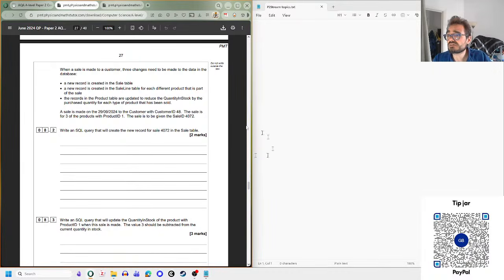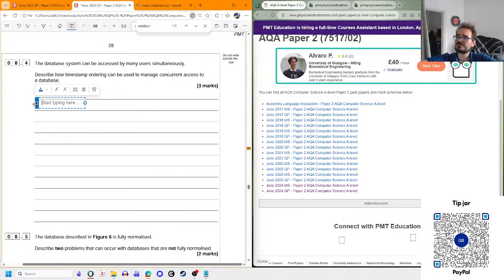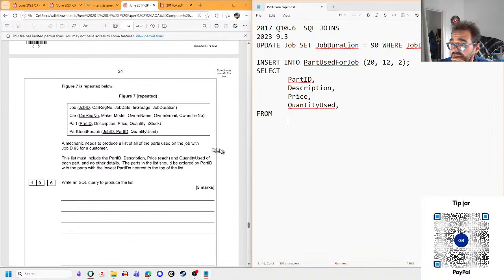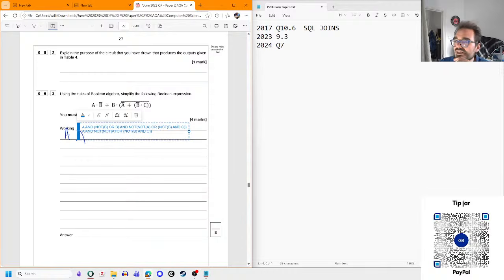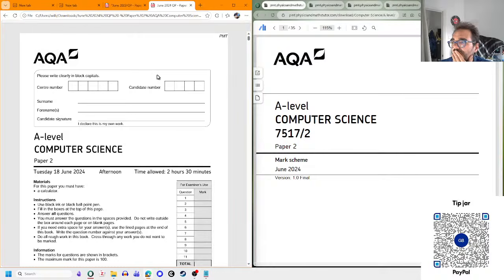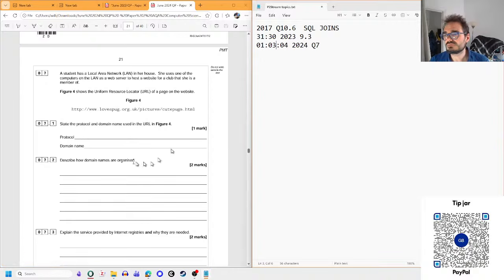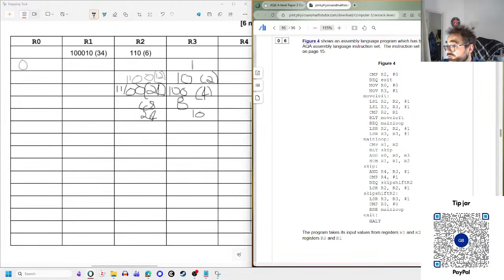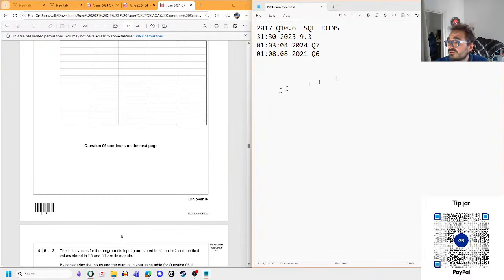LIVE - Preparing for Paper 2 - AQA Computer Science A-Level 2026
01:12 SQL (2024 Q8)
17:15 Moar SQL - Joins (201 Q6)
34:11 Boolean Schmoolean (2023 Q9
01:03:04 Networks (2024 Q7)
01:08:08  Assembly trace table (2021 Q6)